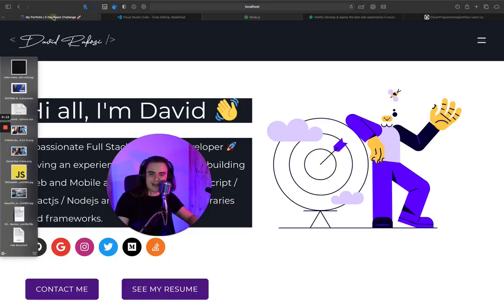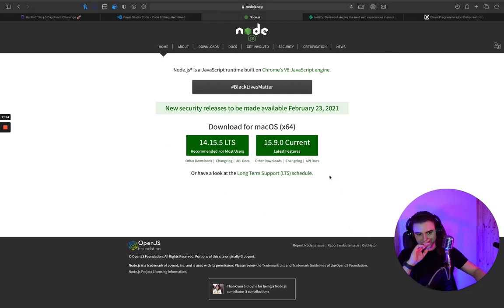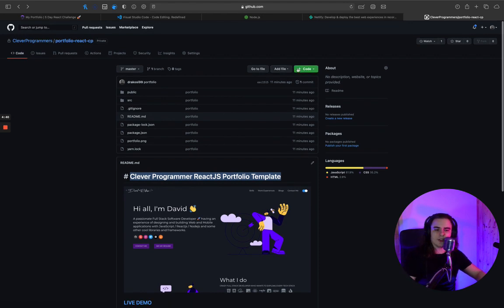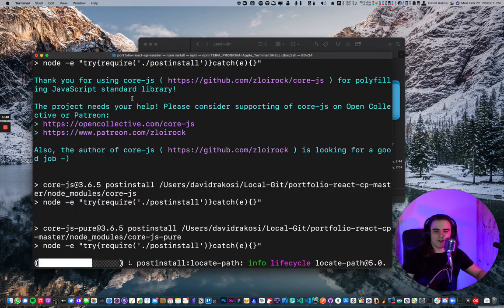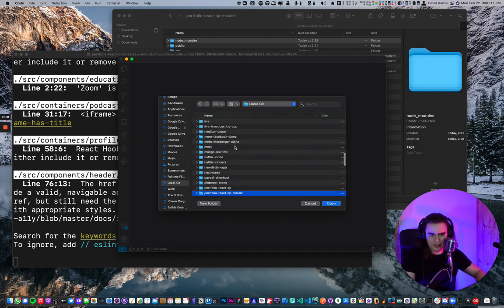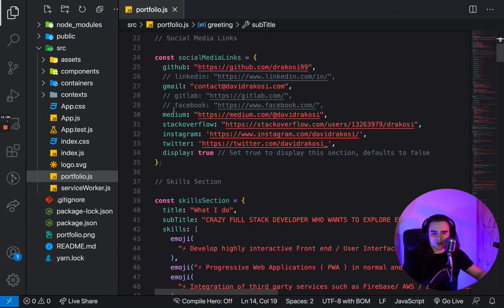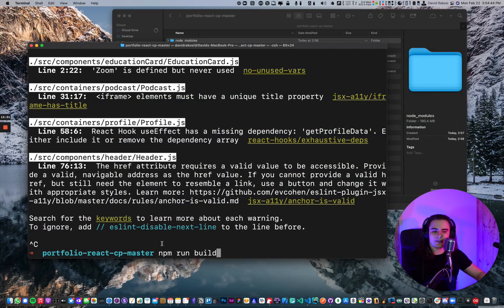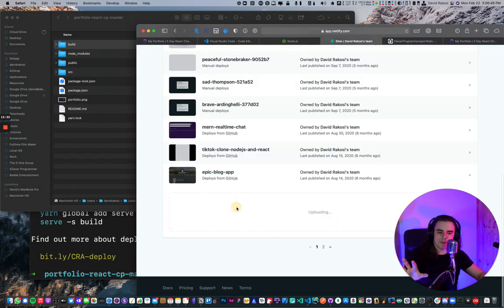Day 1 Homework: Portfolio & Getting Started as a Developer 🚀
Awesome Day 1! 🔥 You Guys absolutely KILLED it 🚀

Here's your Day 1 Homework:
- Customize it! Make it Your Own! 🚀
- Deploy it 🔴 LIVE on Netlify
- Share it in Discord and the Facebook group!
- Share it on Instagram using the hashtag: 5dayCpChallenge and tag @cleverqazi @nazdumanskyy @daseyffert